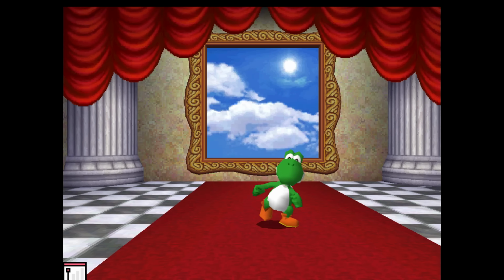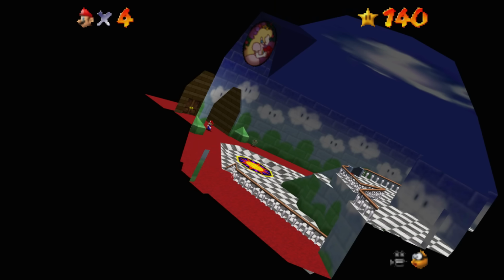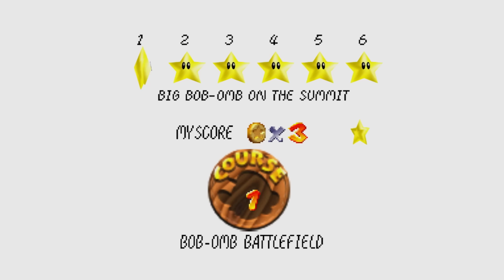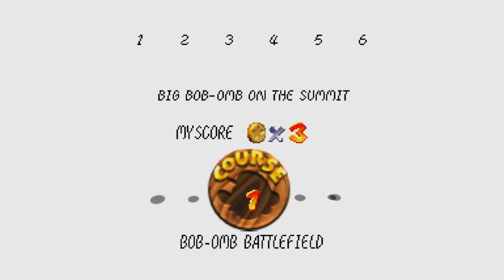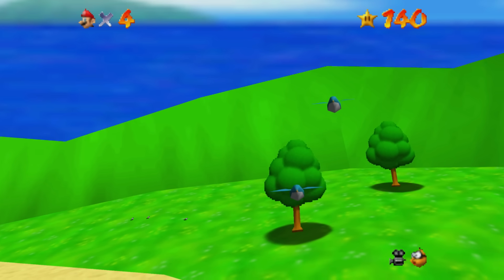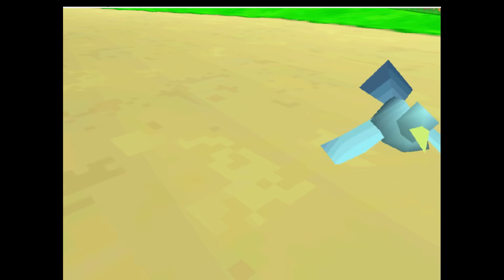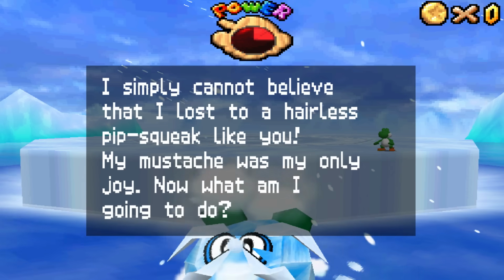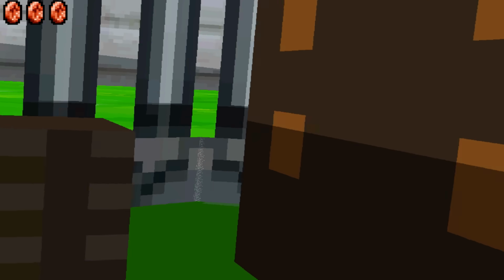30 Hidden Out of Bounds Discoveries in Super Mario 64 | Boundary Break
Lets take the camera absolutely anywhere we want to learn more about Super Mario 64 and DS!